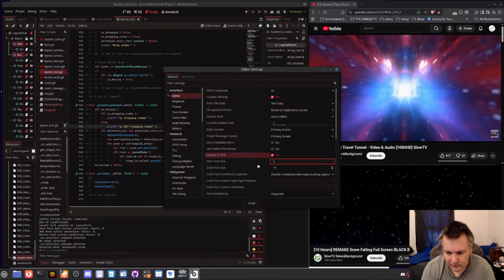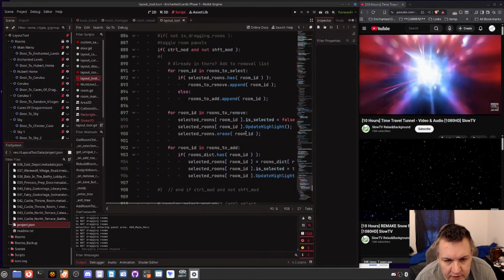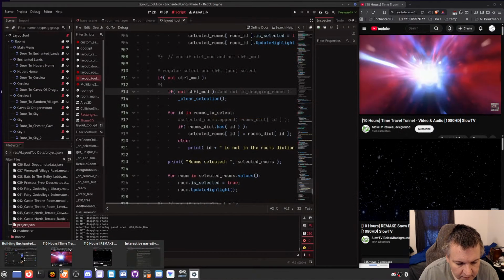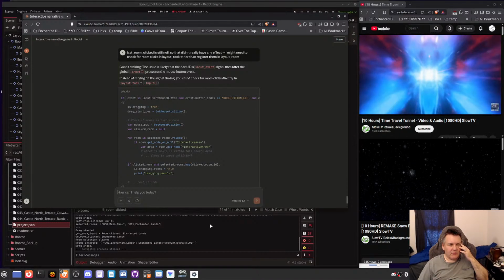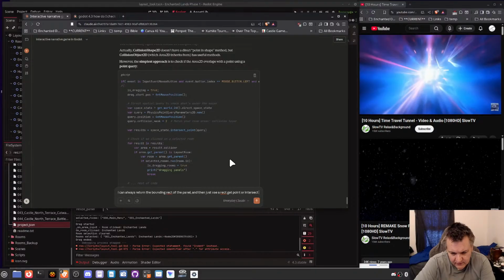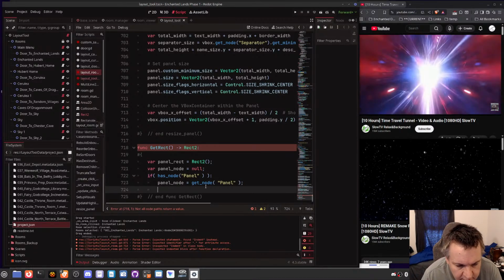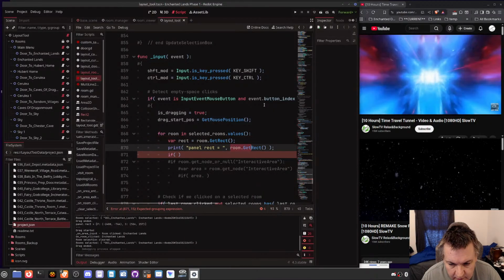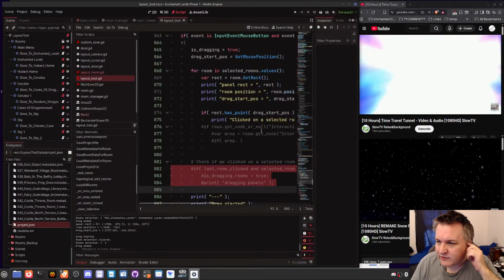Building Enchanted Lands Magical Resort: Ep. 205 part 2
Panel dragging still not working right.